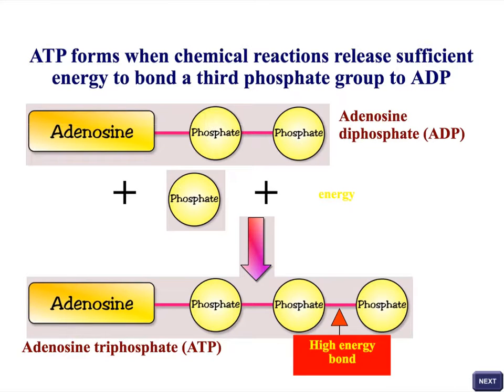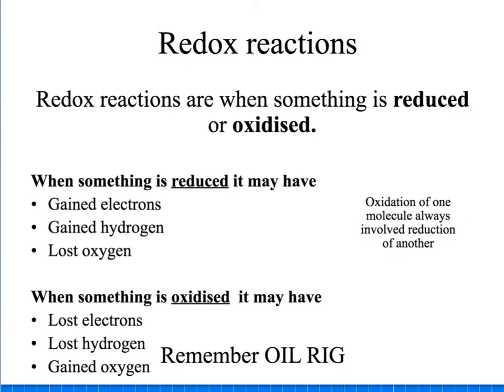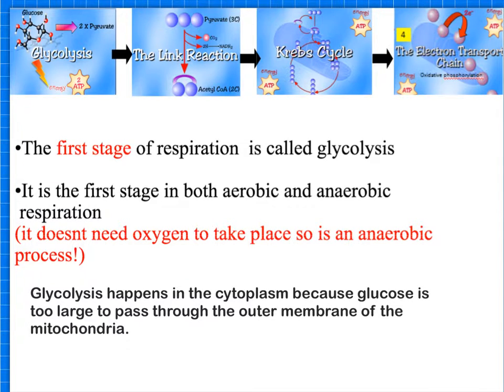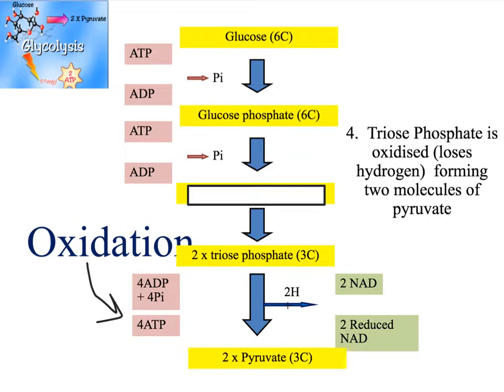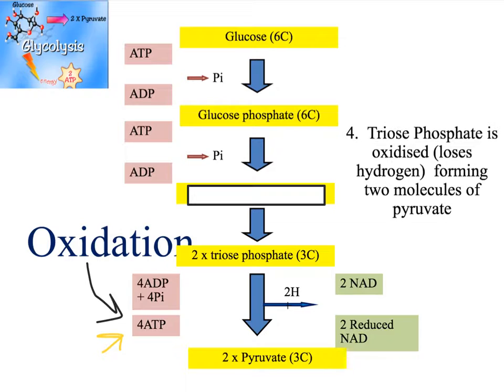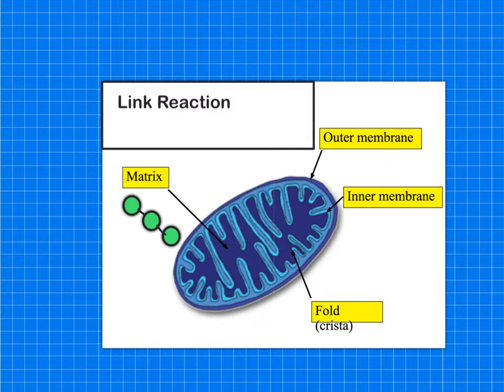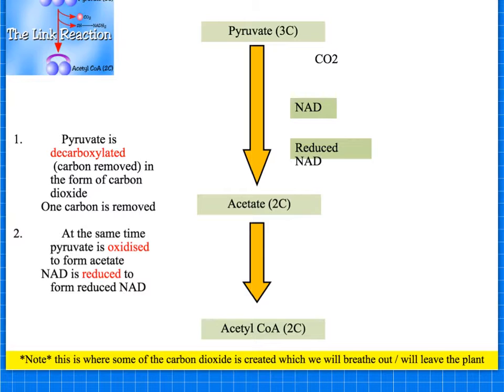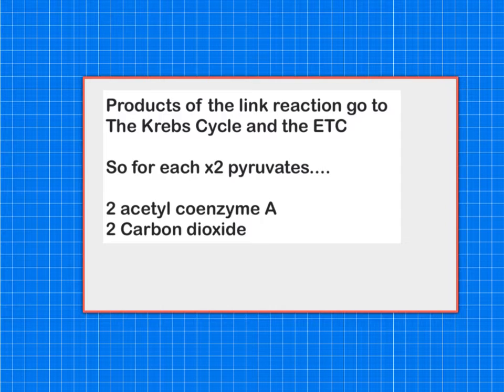Glycolysis & The Link Reaction (Respiration) Part 1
This video covers an overview of the main stages of Respiration and then examines Glycolysis and the Link Reaction. It is designed for AQA A level Biology students.